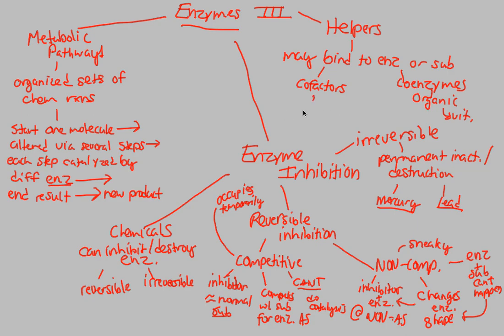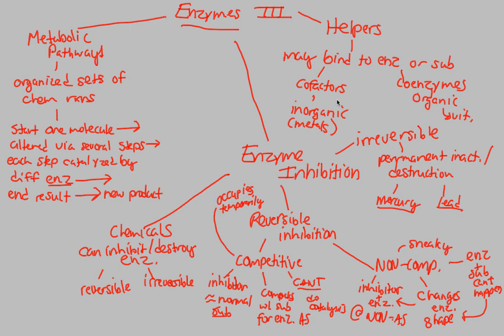Metabolism - Enzymes III | BIALIGY.com